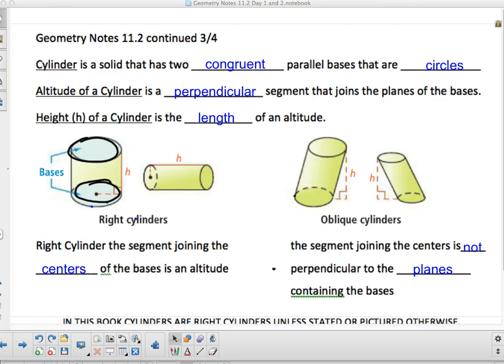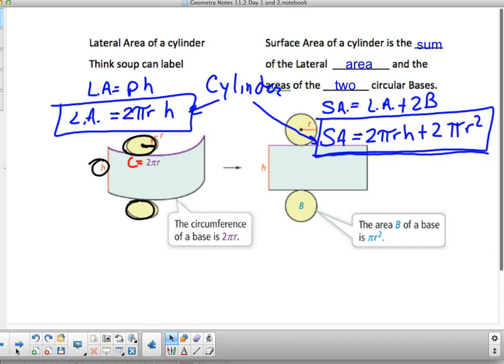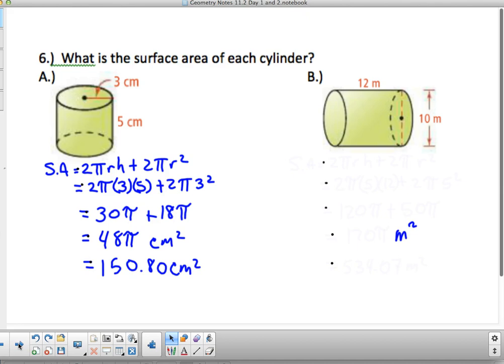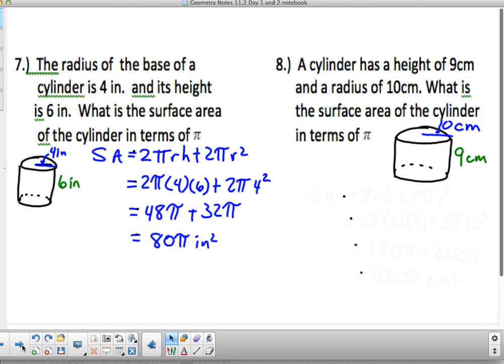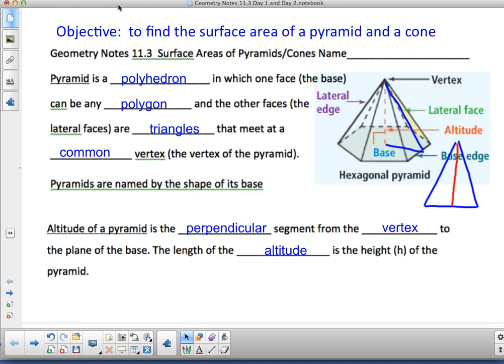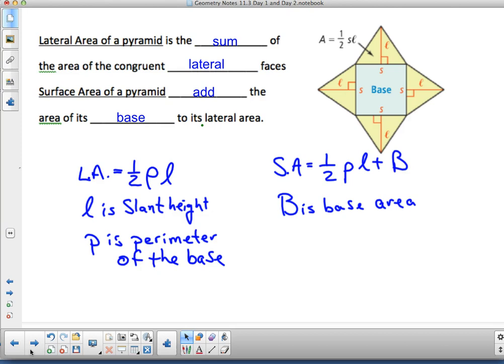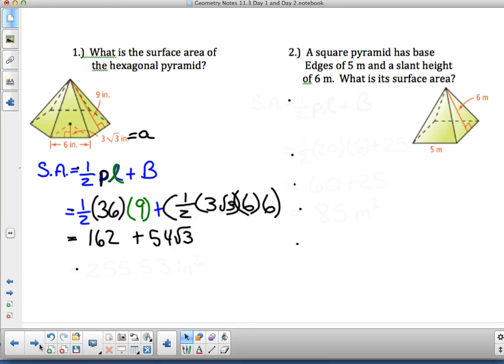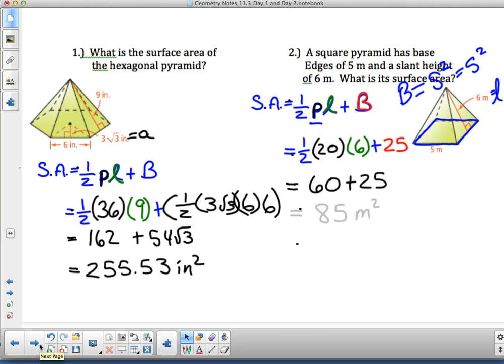Geometry 11 2 Day 2 and 11 3 Day 1 Class Notes Video